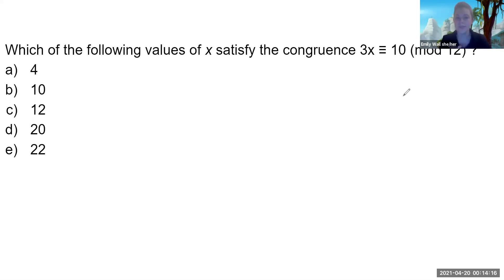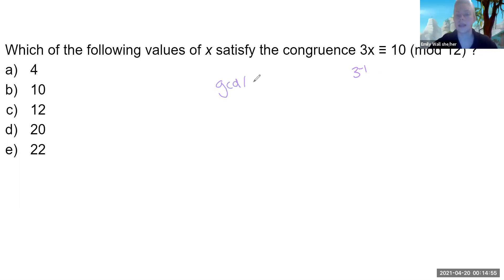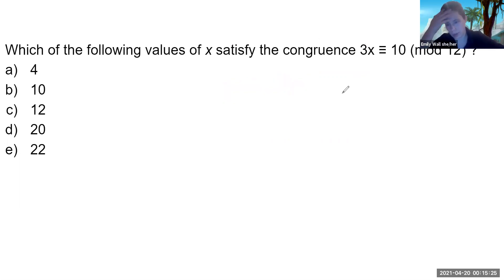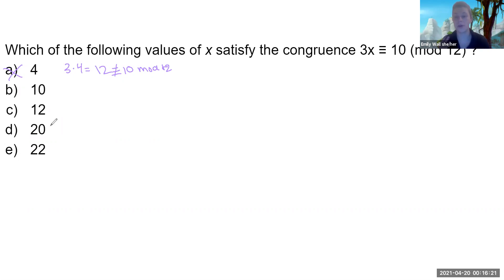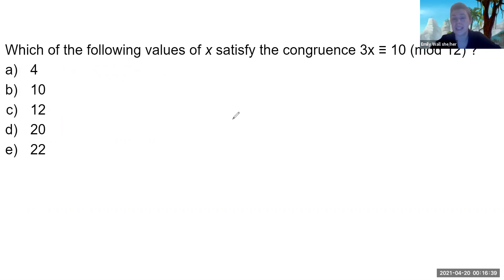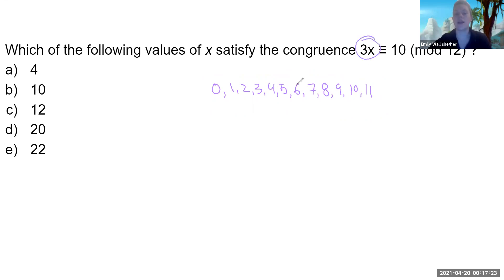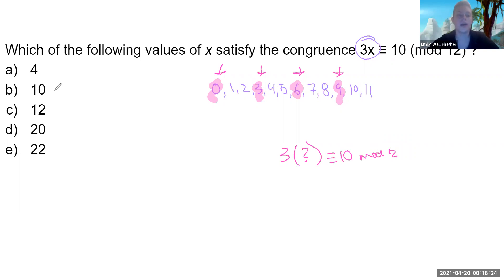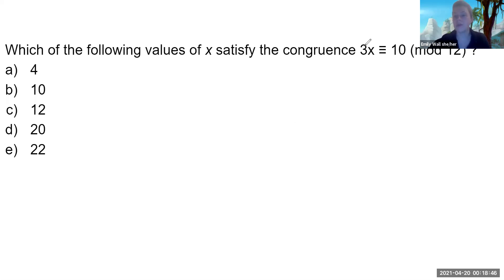Example solving modular congruencies for x problem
Here's one thing I didn't mention in this video bc it doesn't really apply to this particular problem but -
IF we found one value of x that satisfied the congruence, here's a way we can find other values: We know that 3x + 12 = 3x + 0 = 3x (mod 12). And 3x + 12 = 3(x + 4).
So 3(x+4) = 3x mod 12.

So if we found an x that worked, x+4 also works. And x+8 would also work, and actually any x+4k (where k is an integer) would satisfy the congruence.